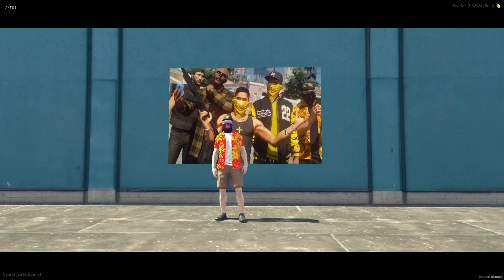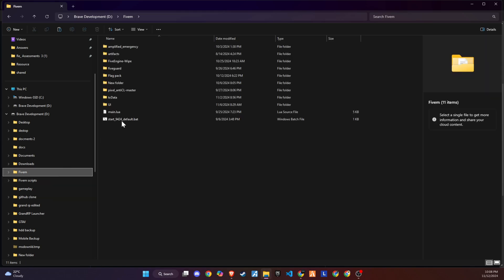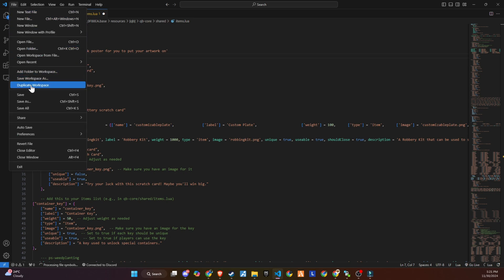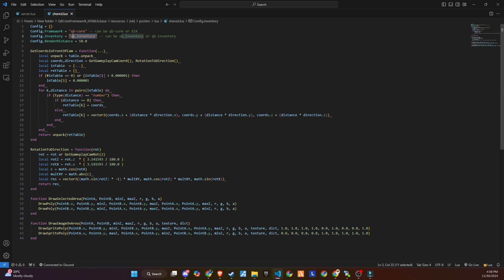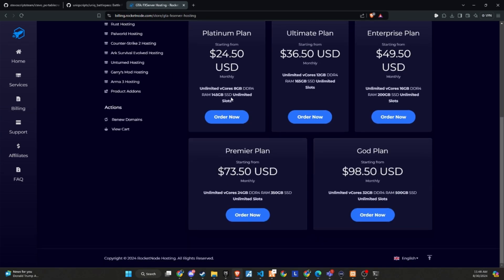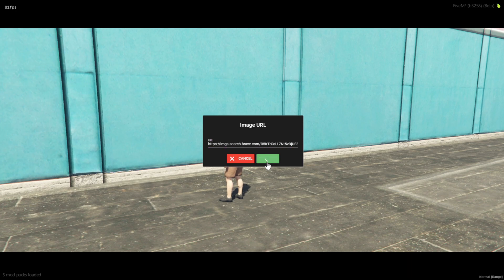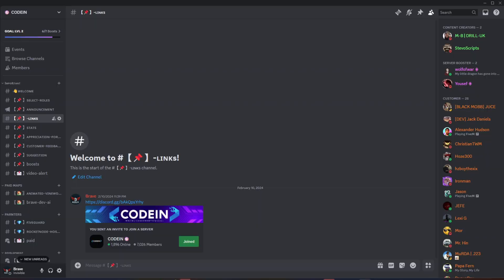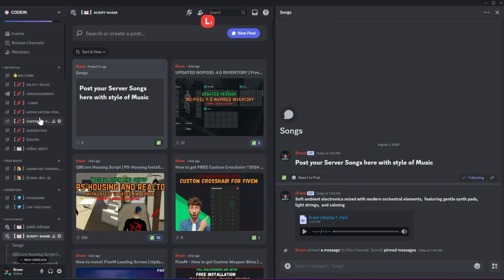Free | Qbcore | Esx | Custom Poster Script | Put Any Picture In Wall | Or Logo | 2024